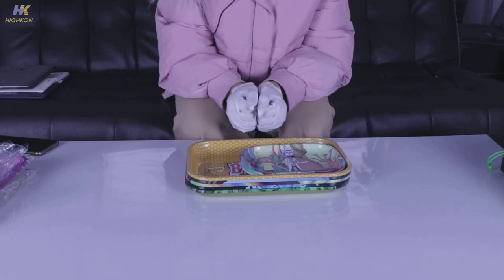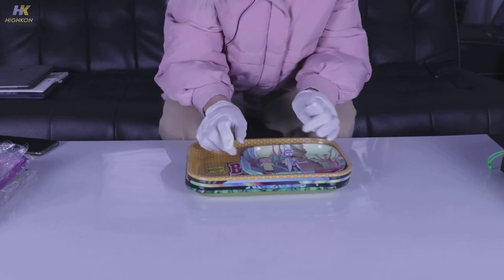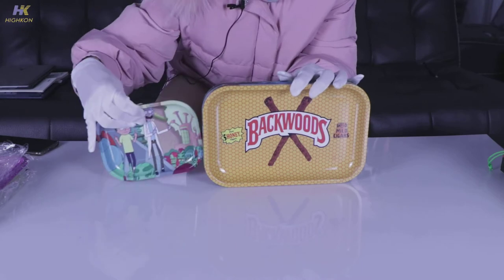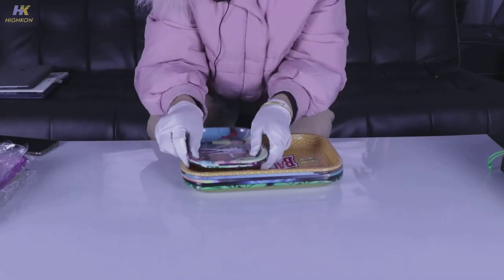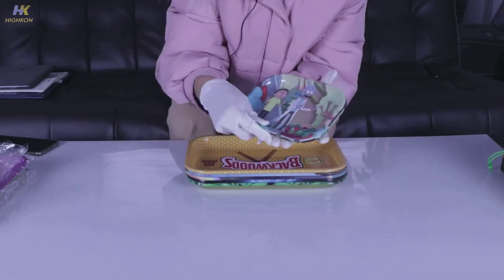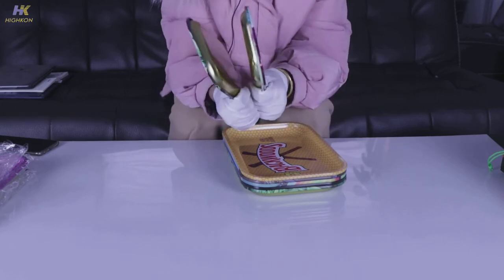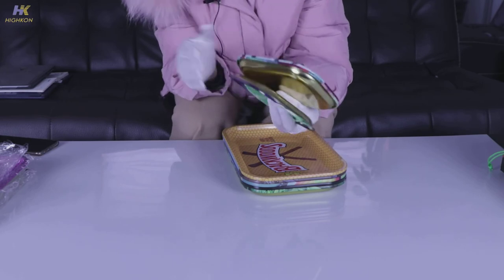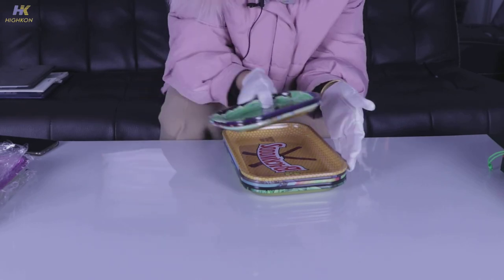Amazing classic metal rolling trays - full cartoon printed design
These are our last batch in stock before 11st February, will be sold out soon at the lowest price ever. welcome send your inquiry~~~
ROLLING TRAY - Rugged metal construction ensures that this tray won't bend or dent easily.
CUSTOMIZE  SIZE . Super nice to carry around or put in bag.
 GUARANTEE - HIGHKON offers life time warranty on our rolling tray, guarantee with 100% satisfaction service.